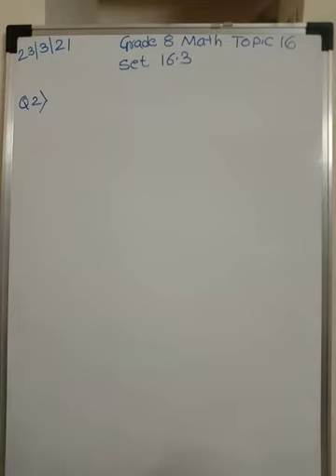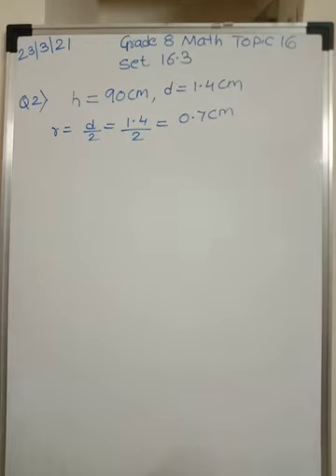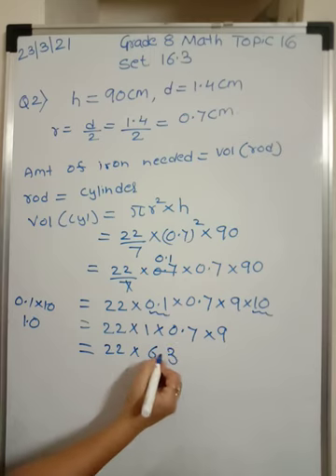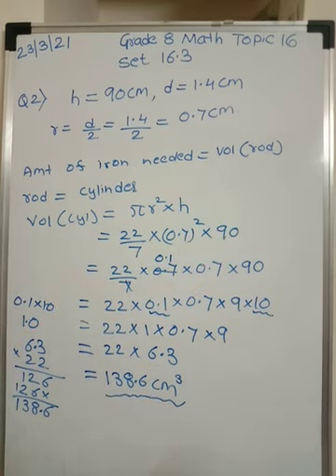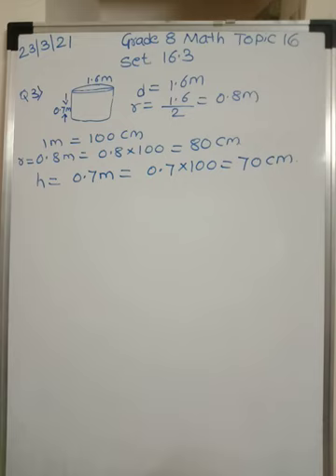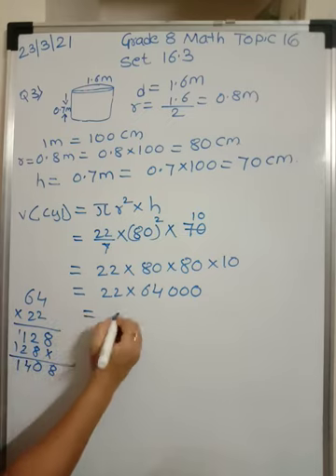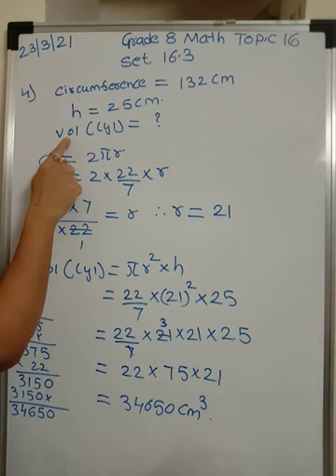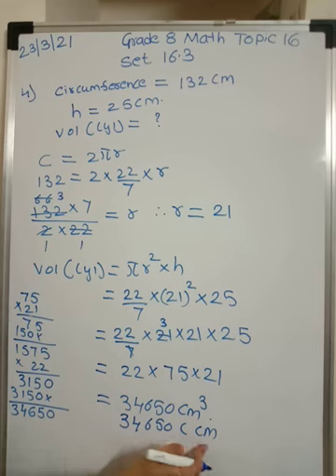Gr 8 Math (ssc) Topic 16 Set 16.3(Q 2,3,4) based on vol of cyl.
Topic 16 surface area & vol.